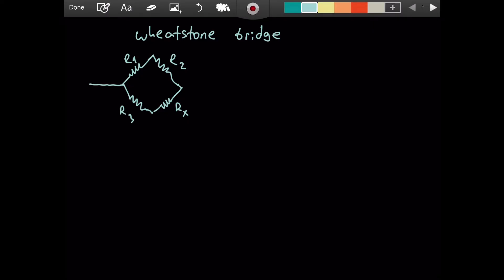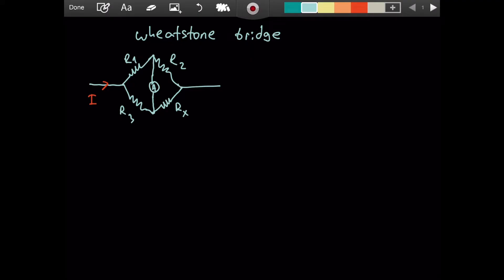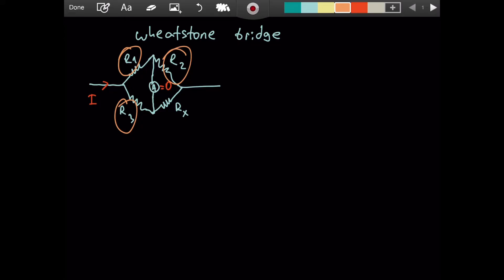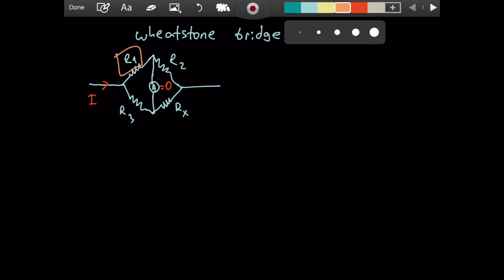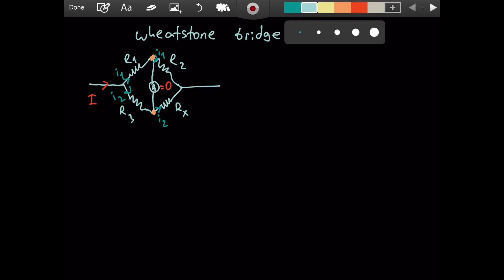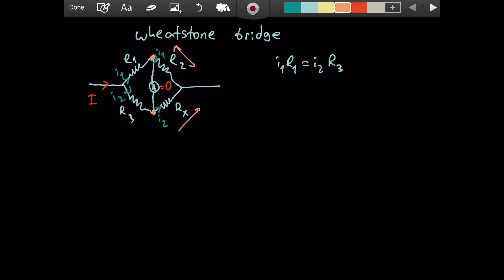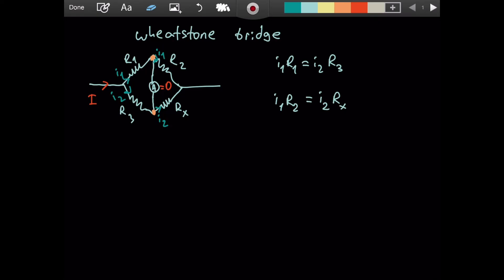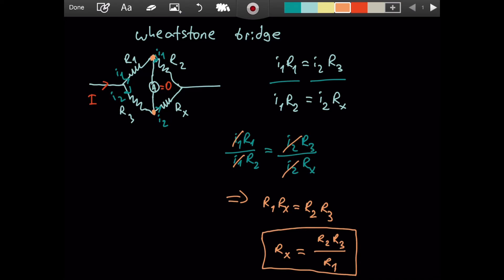Wheatstone Bridge Formula Derivation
In this video, I derive the Wheatstone bridge formula.